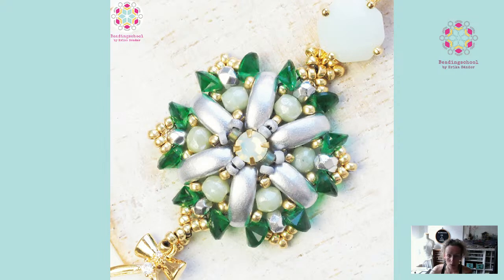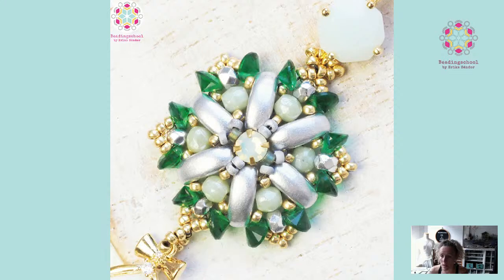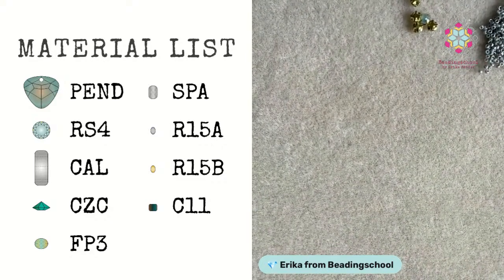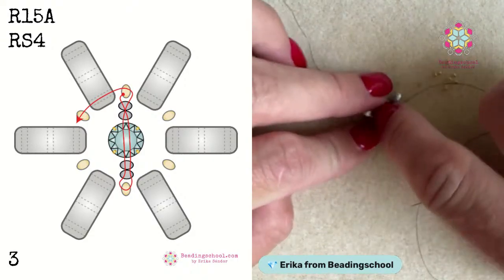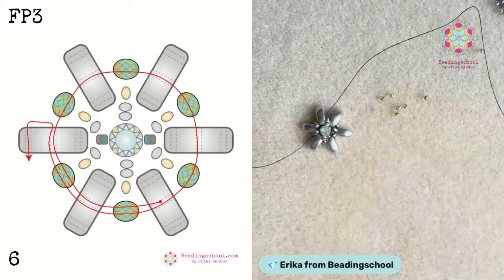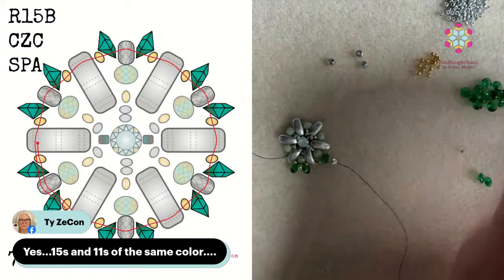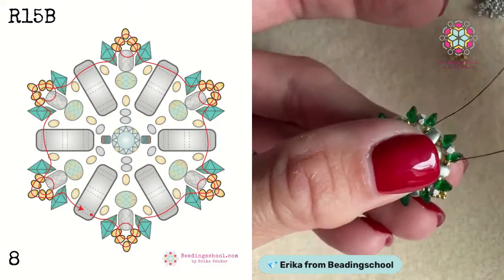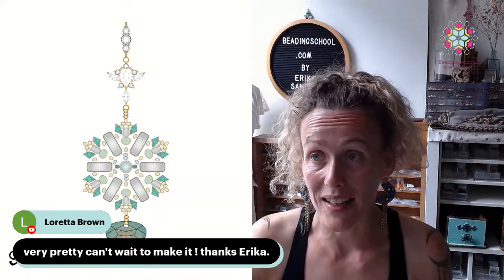🧵🪡 The result LIVE DESIGN from the Bavarian Princess Theme NoOneHasToBeadAlone beading workshop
😍 EXPERIENCE THE CREATIVE ENERGY!
👭 Join Erika and 100+ beaders from all around the world to bead the same design at the same time!
📆 MARK GOING to make sure that you don't miss it. Social media should show you your own time zone. 🤗 INVITE your friends - the more, the merrier! 💎
Homework: –

MATERIAL LIST for one motif (double the amounts for a pair):
coming later

⏰ TUNE IN at the designated time. The 🔖 tutorial is available one hour before the workshop, for three days with the option to download as our 🎁 GIFT to you. If you can't make it - the recording stays online, but it's so much fun to do this together! 💝 I CAN'T WAIT!